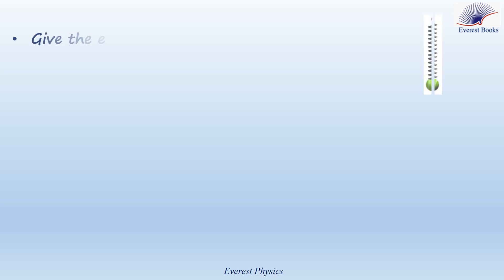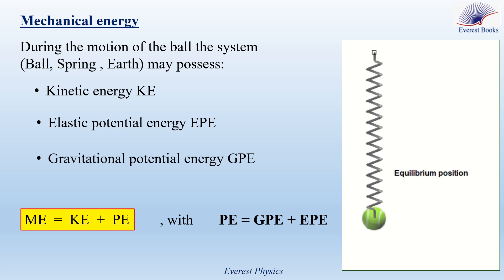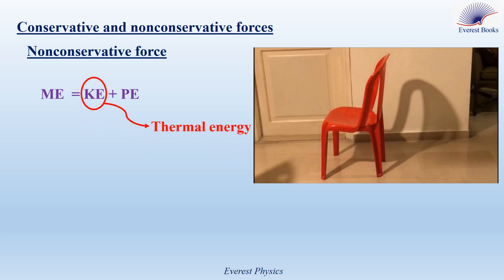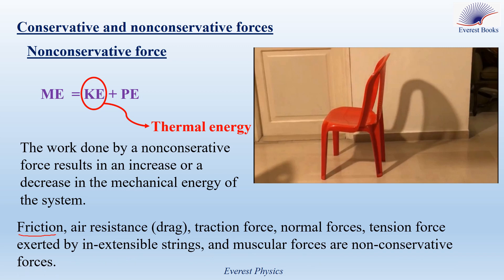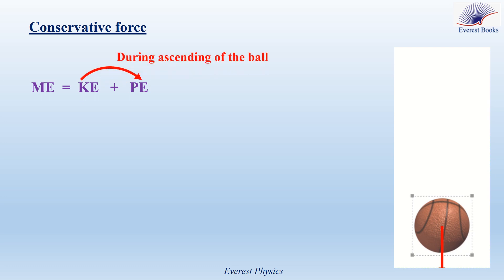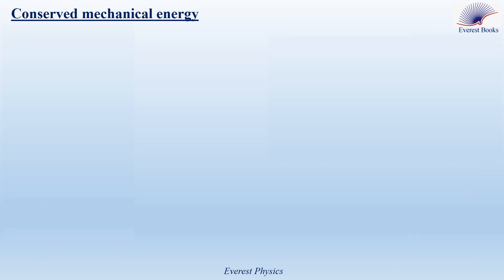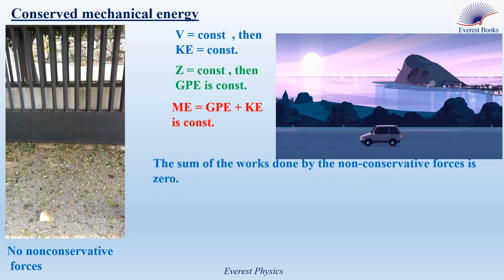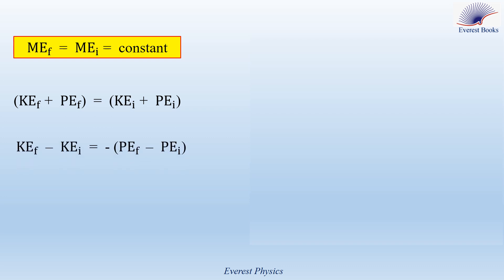Conserved and nonconserved mechanical energy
In this video, we apply the work-energy theorem, the conservation of mechanical energy, and its relation with internal energy, in order to solve our problem which is about a car moving under the action of the traction force, then under the action of the braking force, and then under the action of its weight.